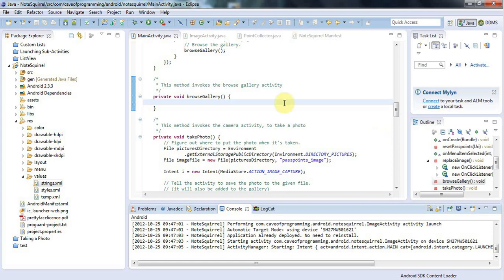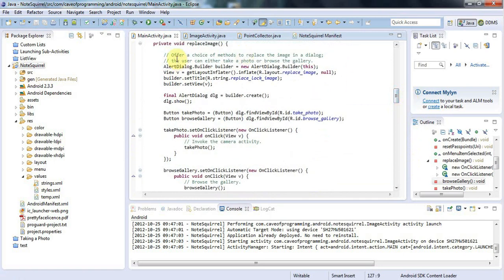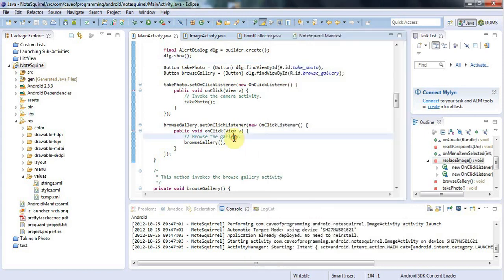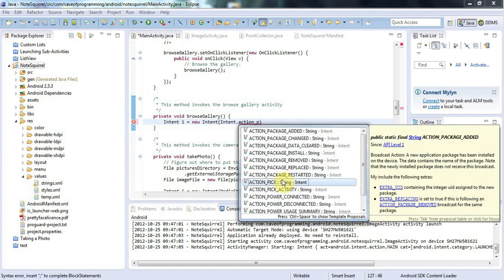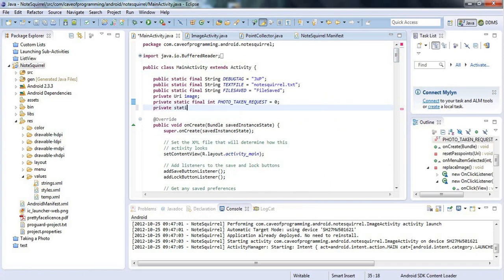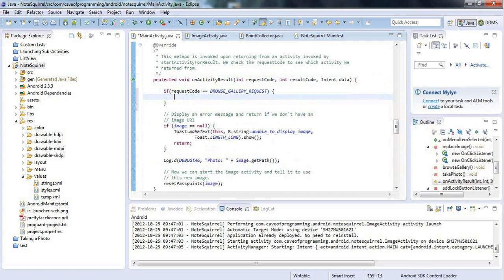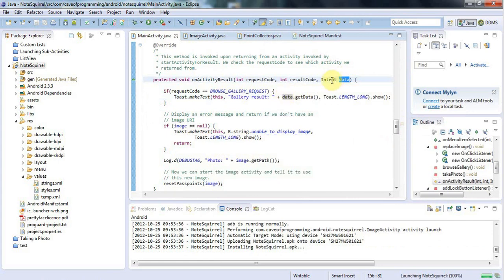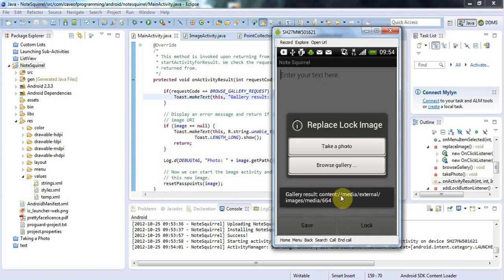Learn Android 4.0 Programming in Java 2022 - Learn Android Development - #41